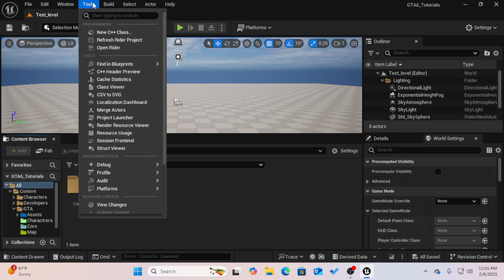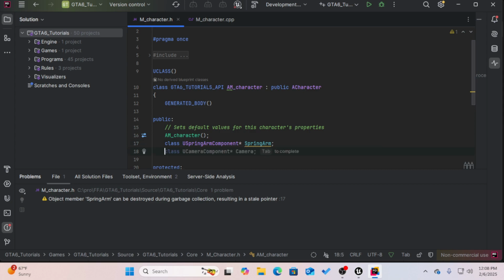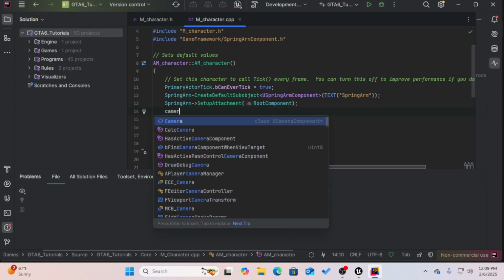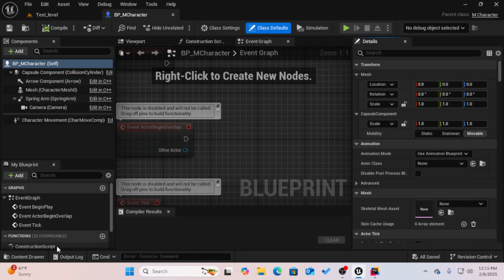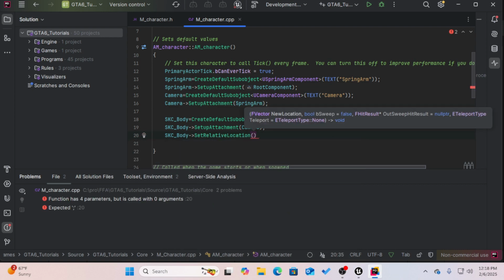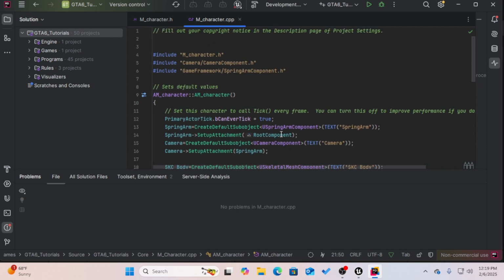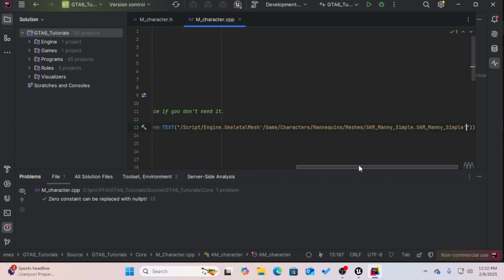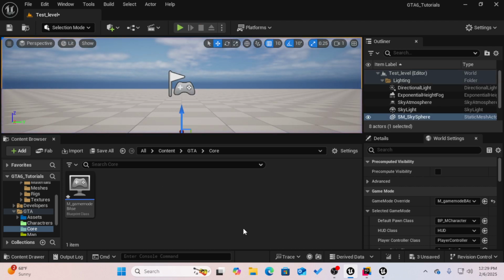GTA 6 Character Making Tutorial C++ Unreal Engine 5.4